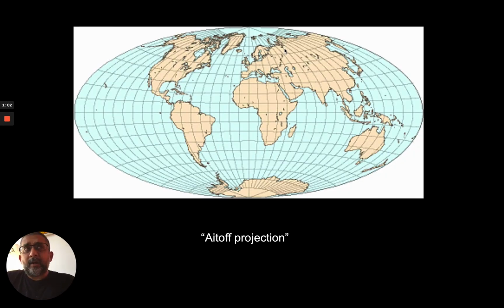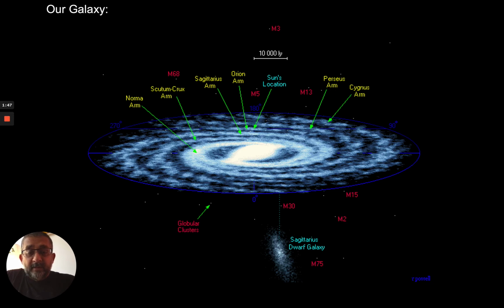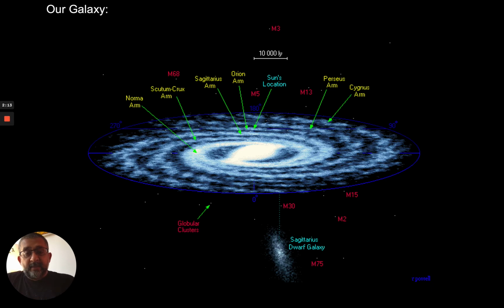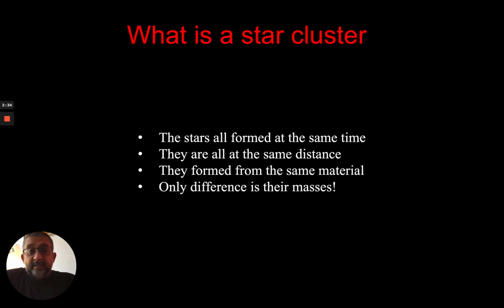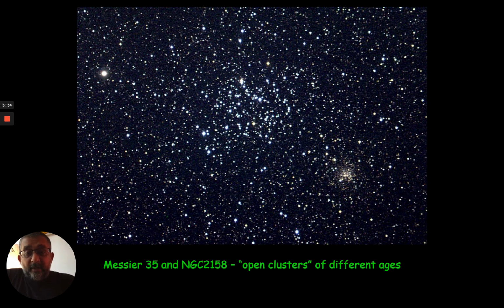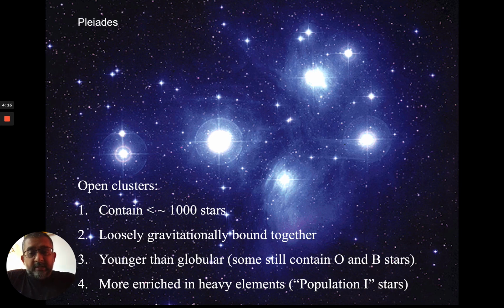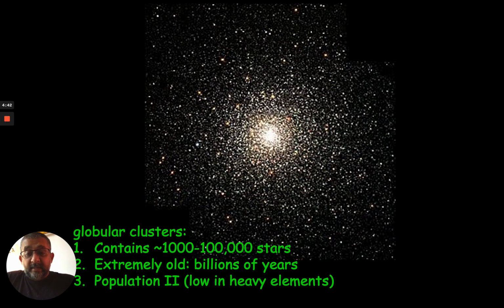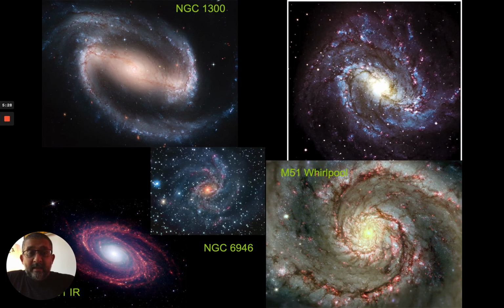Globular Clusters with Naveed Moeed